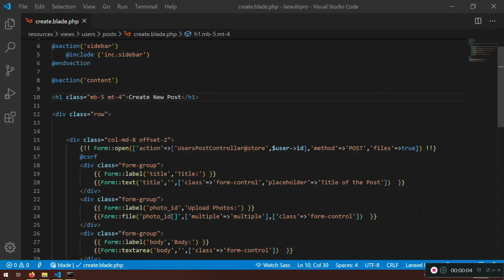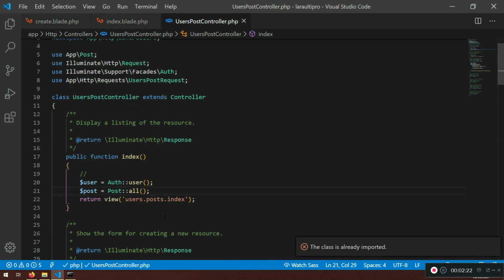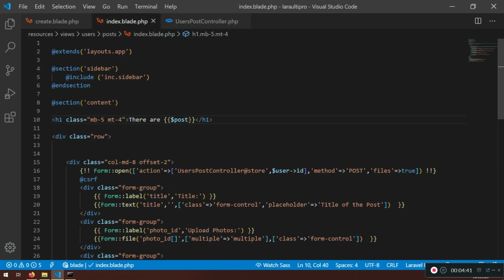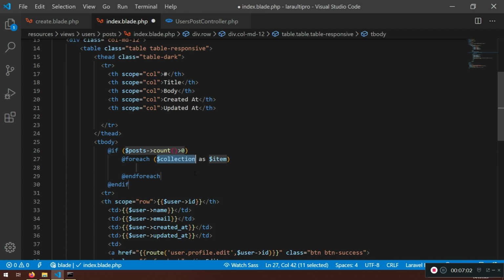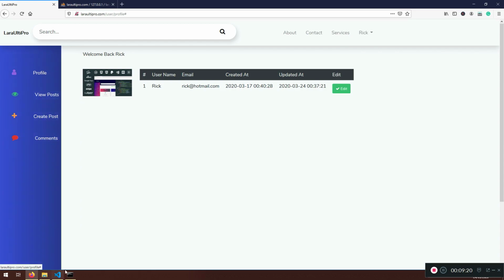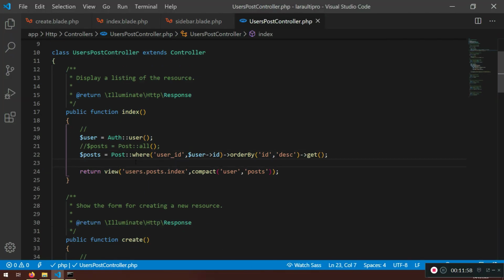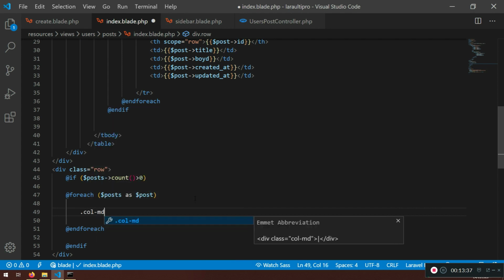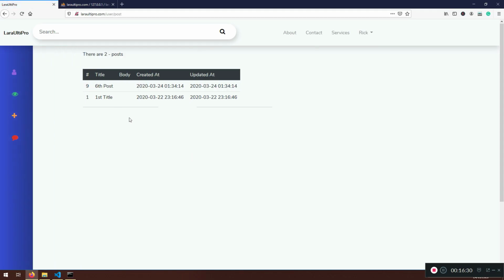2 Laravel Display All Of The Post For The Particular User In A Table Format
2  Laravel Display All Of The Post For The Particular User In A Table Format

3- Laravel Premium Design - Laravel 7 Front End Design & Setup with NPM, Node Webpack and Sass
4 -Laravel PHP Framework Tutorial - Full Course for Beginners (2020) | Build a News App with Laravel 7
5 -Laravel PHP Framework Tutorial - Full Course for Beginners (2020) | Build a News App  with Laravel 7

FOLLOW ME

--- QUESTIONS? ---